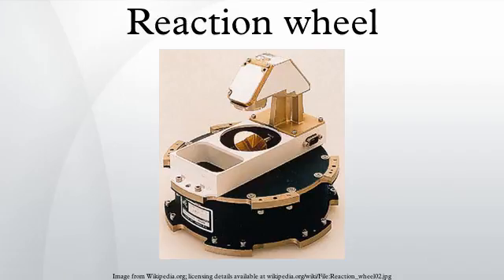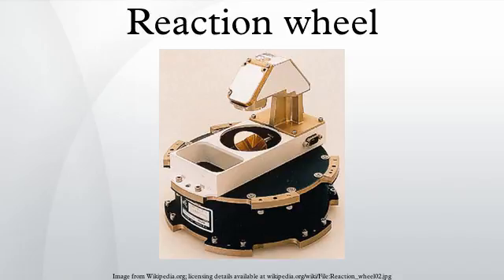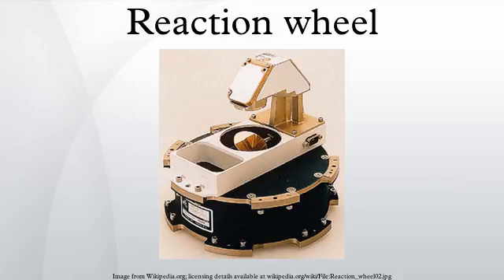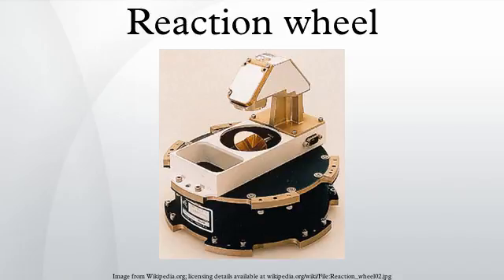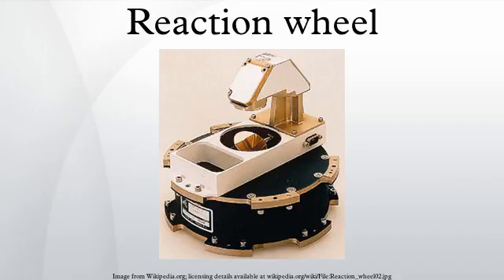Reaction wheel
A reaction wheel is a type of flywheel used primarily by spacecraft for attitude control without using fuel for rockets or other reaction devices. They are particularly useful when the spacecraft must be rotated by very small amounts, such as keeping a telescope pointed at a star. They may also reduce the mass fraction needed for fuel. This is accomplished by equipping the spacecraft with an electric motor attached to a flywheel which, when its rotation speed is changed, causes the spacecraft to begin to counter-rotate proportionately through conservation of angular momentum. Reaction wheels can only rotate a spacecraft around its center of mass; they are not capable of moving the spacecraft from one place to another. Reaction wheels work around a nominal zero rotation speed. However, external torques on the spacecraft may require a gradual buildup of reaction wheel rotation speed to maintain the spacecraft in a fixed orientation.
A reaction wheel is sometimes operated as a momentum wheel, by operating it at a constant rotation speed, in order to imbue a satellite with a large amount of stored angular momentum. Doing so alters the spacecraft's rotational dynamics so that disturbance torques perpendicular to one axis of the satellite do not result directly in spacecraft angular motion about the same axis as the disturbance torque; instead, they result in angular motion of that spacecraft axis about a perpendicular axis. This has the effect of tending to stabilize that spacecraft axis to point in a nearly-fixed direction, allowing for a less-complicated attitude control system. Satellites using this "momentum-bias" stabilization approach include SCISAT-1; by orienting the momentum wheel's axis to be parallel to the orbit-normal vector, this satellite is in a "pitch momentum bias" configuration.